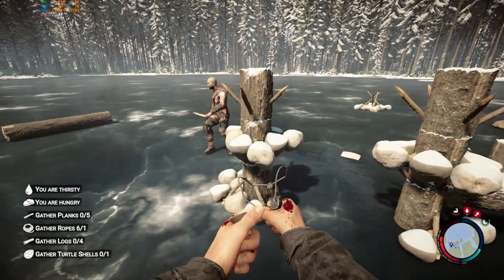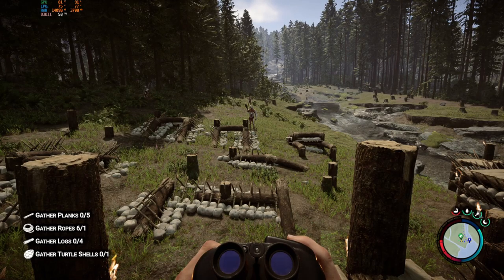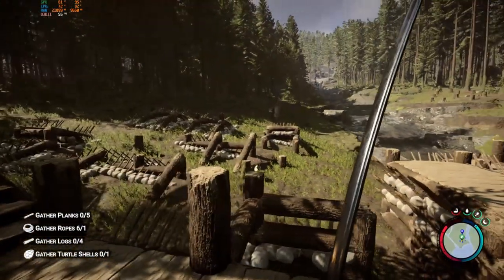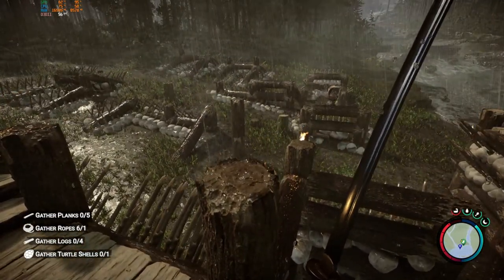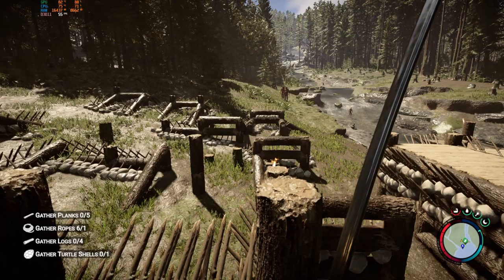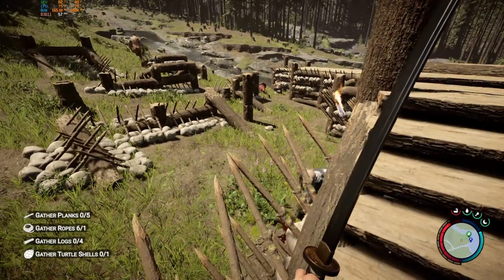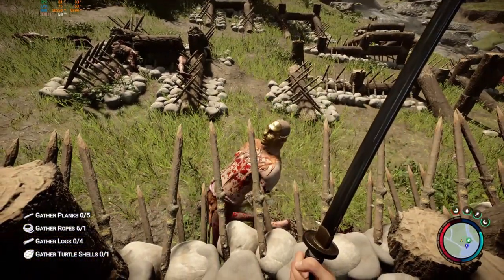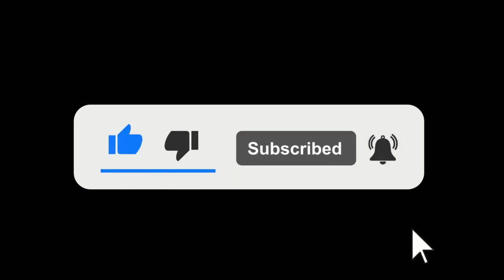I Tested New Barricade Designs Here's What Happened- Sons Of The Forest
New Barricade Design testing it what works and what's not.